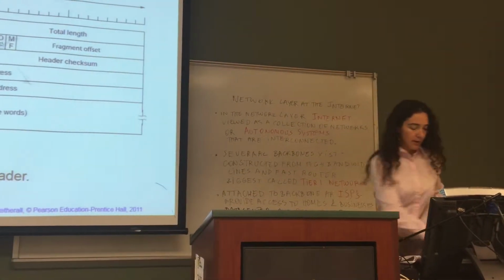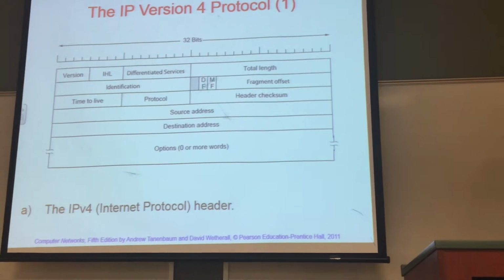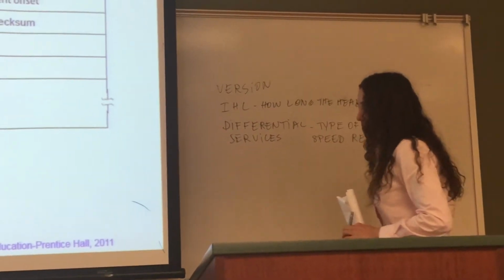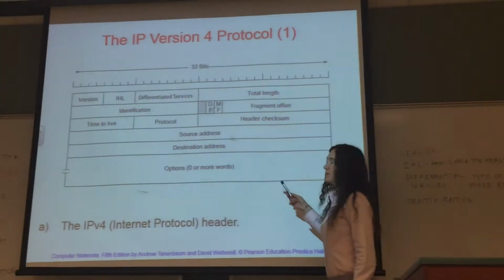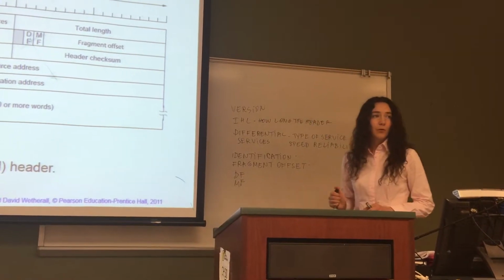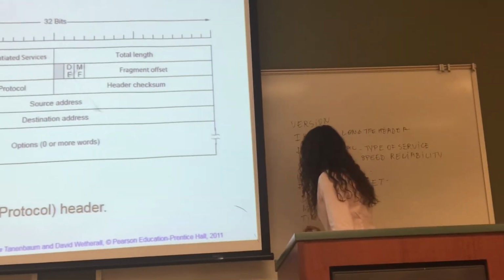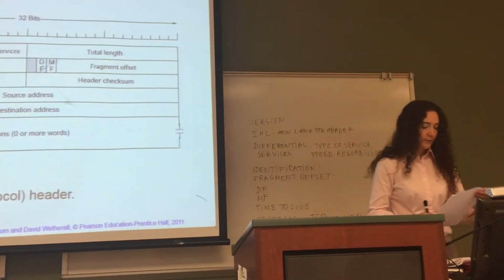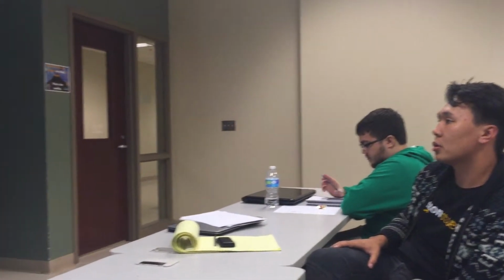Chapter5.6 02IntenteProtocol IPHeader